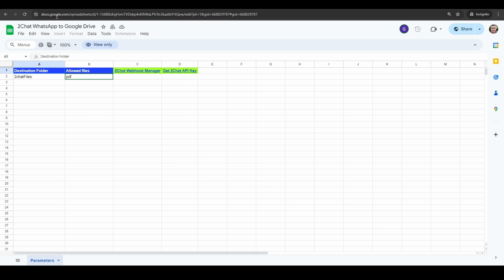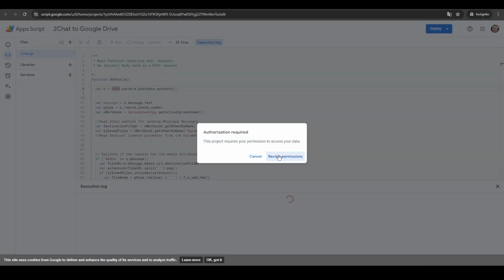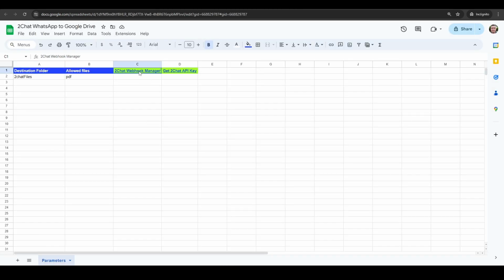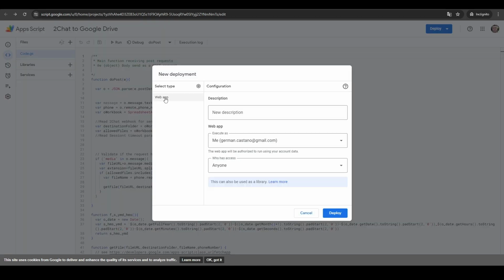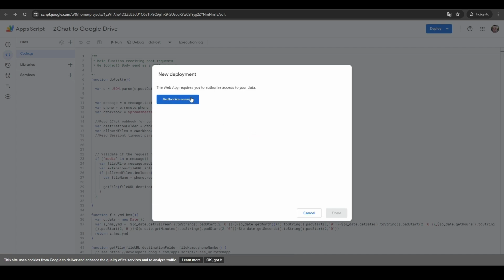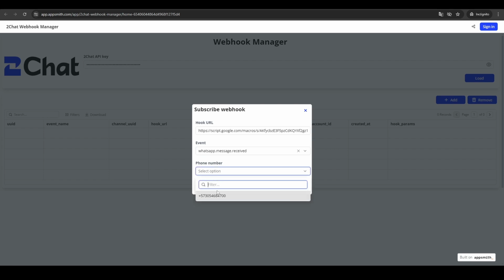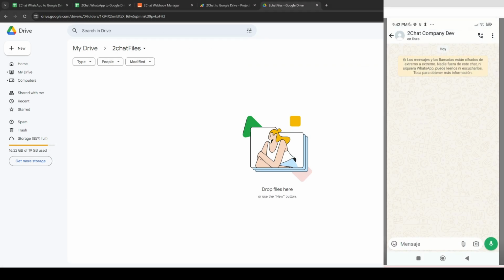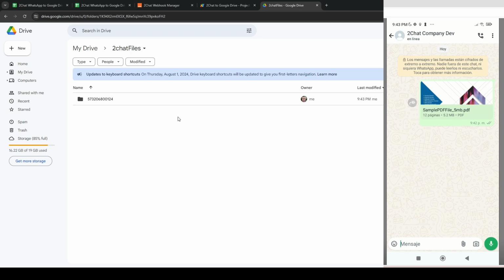Use 2Chat to save WhatsApp files to Google Drive Automatically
Learn how to use 2Chat and Google Sheets to automatically save files sent in a WhatsApp conversation. We’ll guide you through setting up 2Chat to interact with WhatsApp, linking it with Google Sheets, and automating the file-saving process. This integration helps streamline file management, ensuring all important documents are securely stored and easily accessible. Don’t miss out on this time-saving solution!